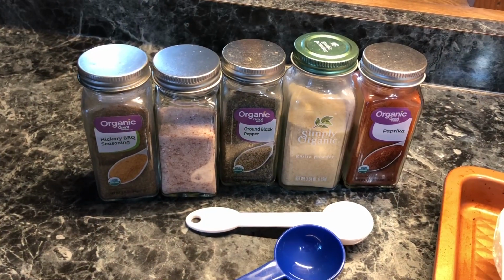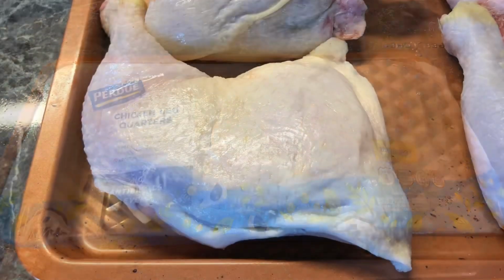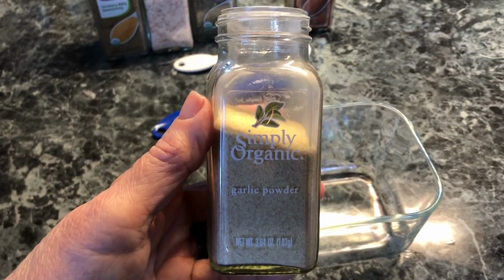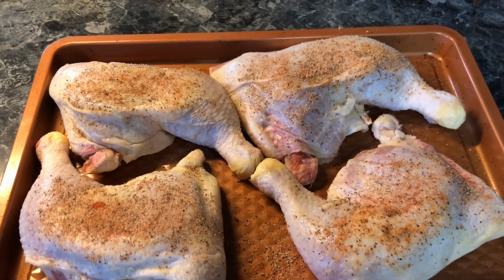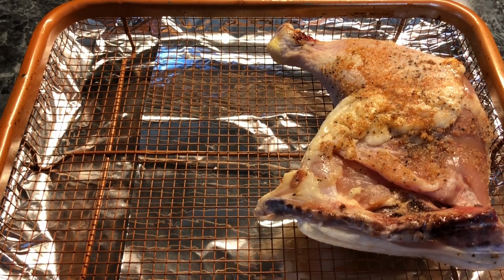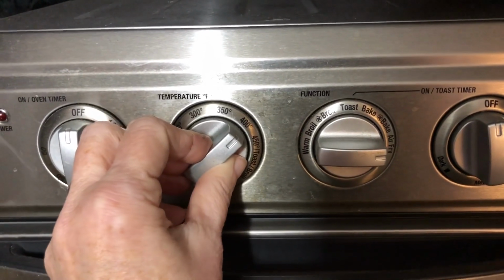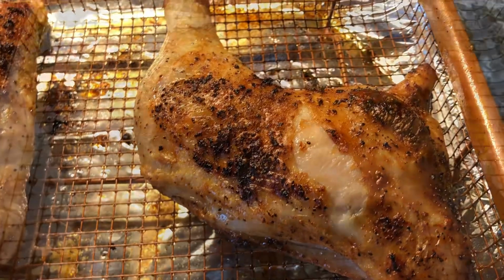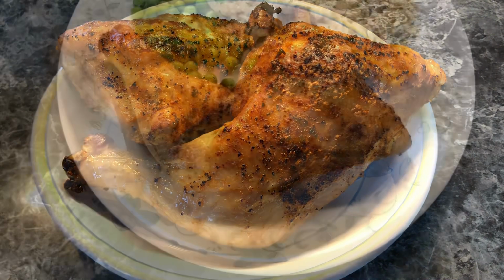Air Fried Chicken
Looking for an easy, inexpensive, and QUICK chicken recipe? Look no further than your air fryer! This recipe has 5 spices mixed together into a rub. Then air fry it for 25 minutes.

If you choose to bake it, plan on at least 40 minutes at 400.

Air Fried Chicken Recipe:
3 pounds chicken leg quarters
1 Tbsp. Garlic Powder
1/2 Tbsp. Paprika
1/2 Tbsp. BBQ Seasoning
1/2 Tbsp. Salt
1/2 Tbsp. Pepper

Mix spices together.  Rub on chicken.  Refrigerate 8 hours.  Place chicken in air fryer basket, skin side down.  Air fry at 400 degrees for 15 minutes.  Turn and air fry 10 more minutes.  Check that internal temperature is 165.